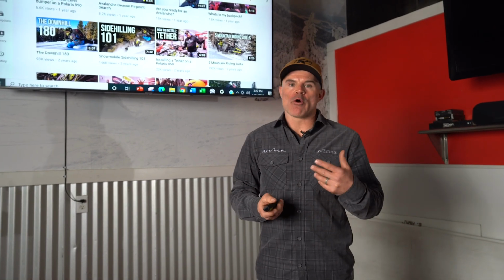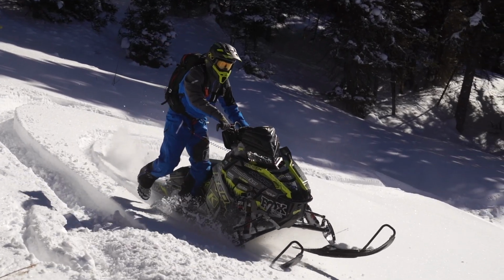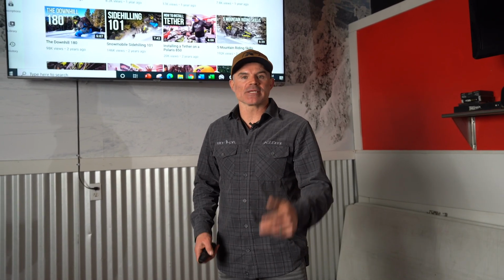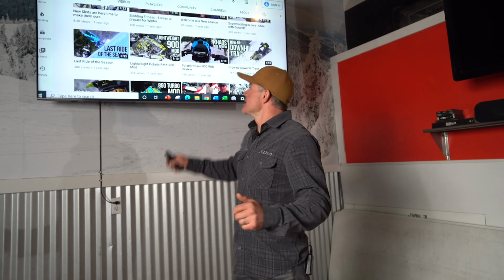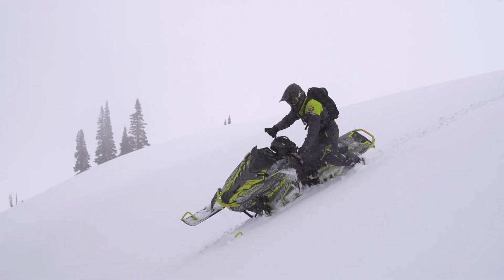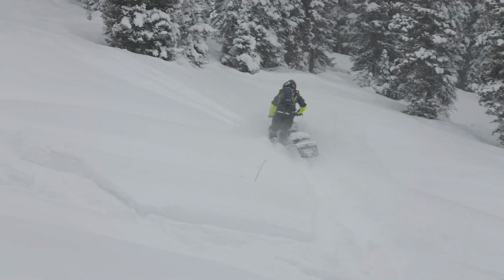Looking back at our Top Riding Tips Videos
Now in our third season of the Next Level YouTube channel we have created a ton of riding tips videos. This week we look back at the top videos putting them in one easy place for everyone to watch.